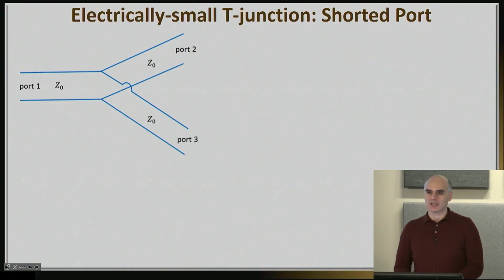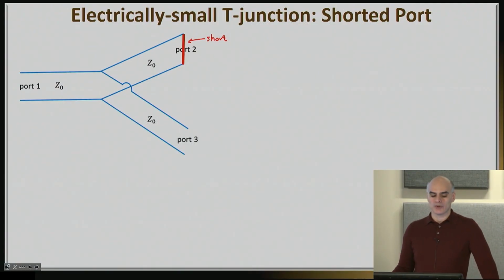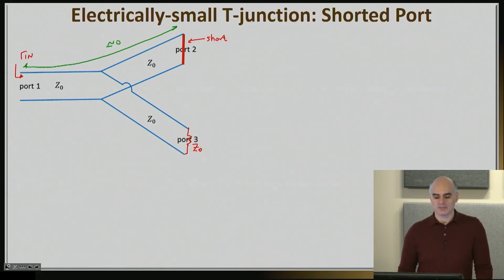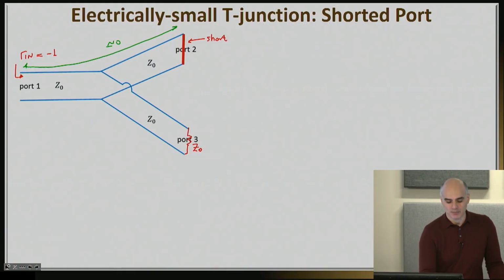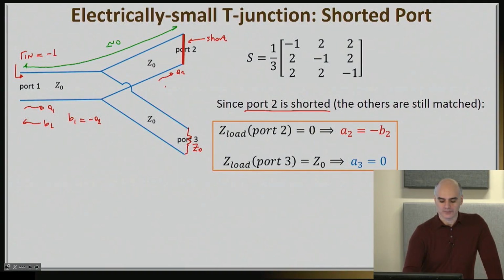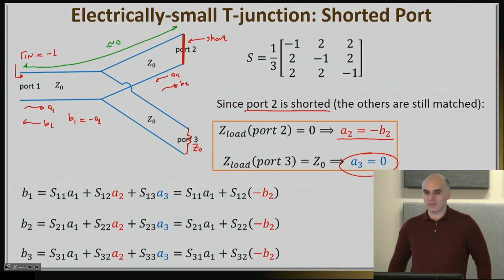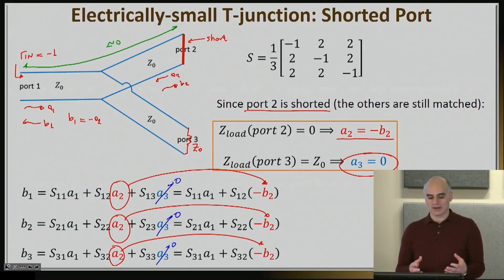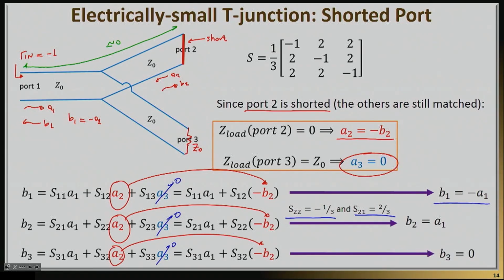Primer on RF Design | Week 5.05 - Electrically small T junction Example Shorted port | Purdue